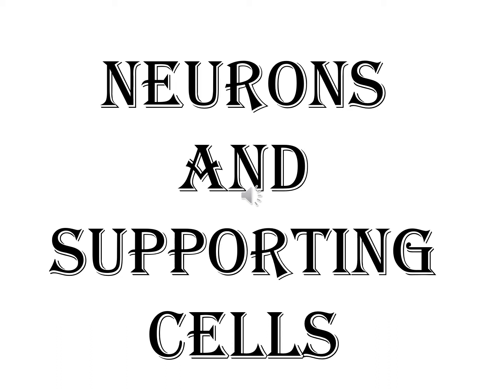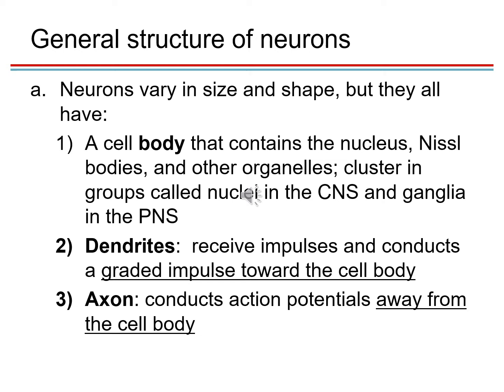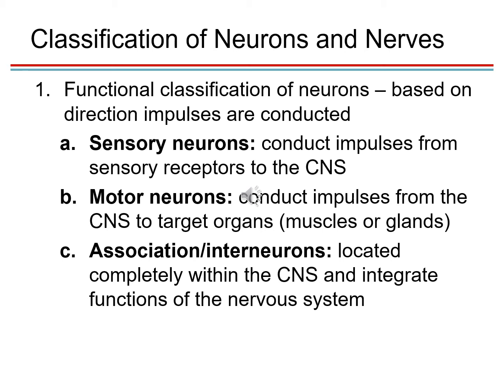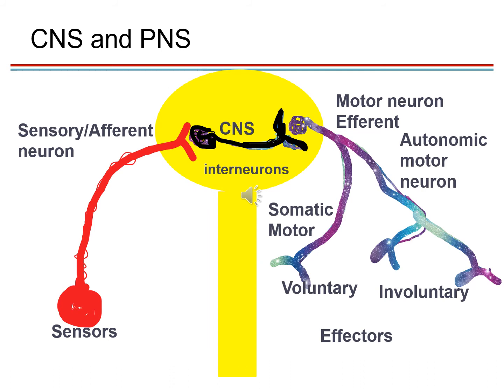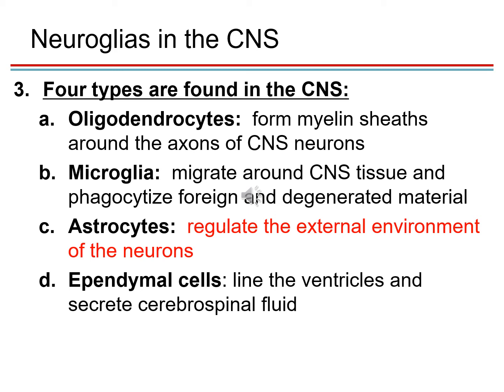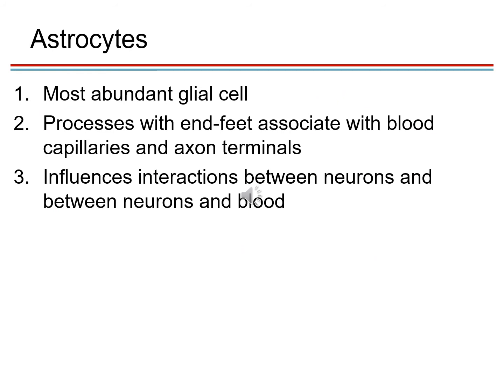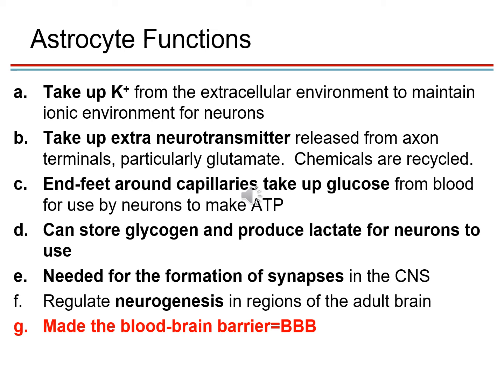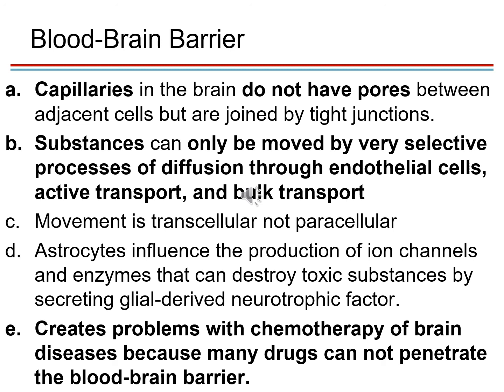Ch 7 Video 1